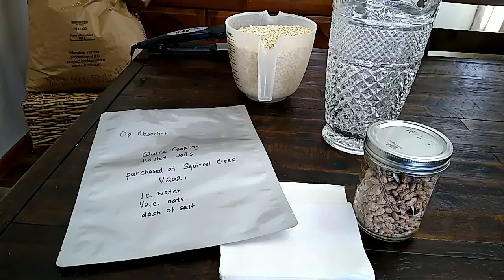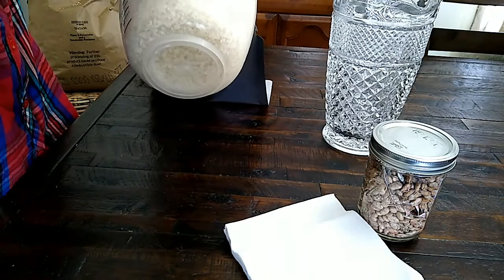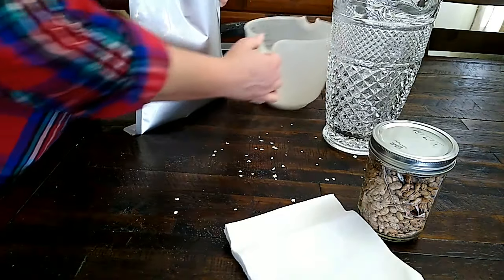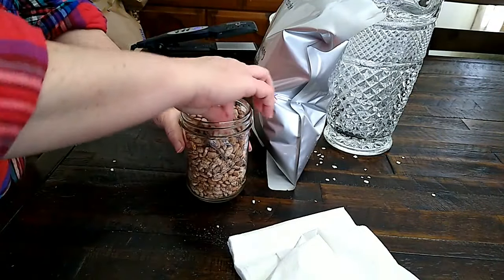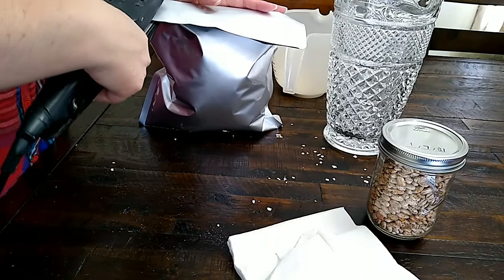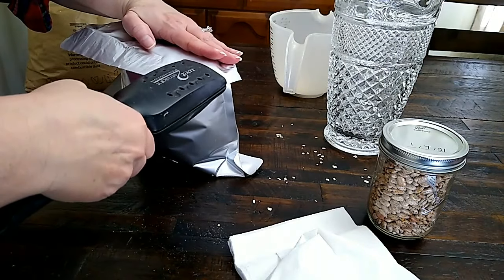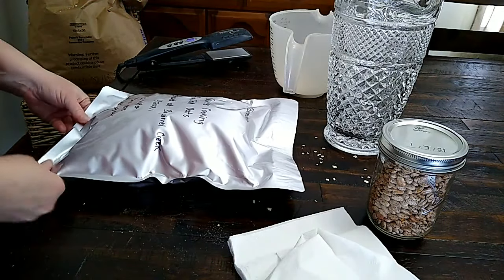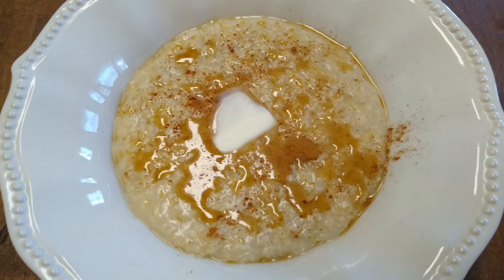Storing Oats Long Term | How I Fill & Seal Mylar Bags Without Assistance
I thought I'd share with you how I'm storing our 50lb bag of oats. I was able to use this process with no help. We purchased the oats at a bargain price of $25! This will last for a long time and provide many warm breakfasts! Below you will find a link to the Mylar bags and Oxygen absorbers that I used.

50 Pack - 5 Mil - One Gallon Premium Century Mylar Bags (10" x 14”) - 500cc High Capacity Oxygen Absorbers - Rounded Corners - BPA Free- Odor/Smell Proof - Long-Term Food Storage Guide